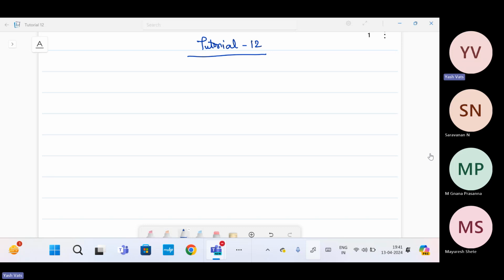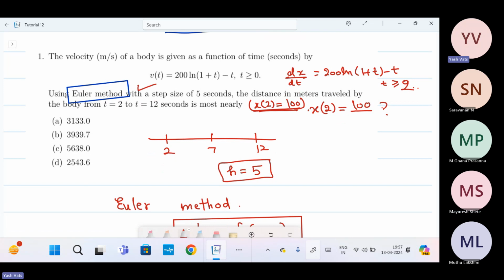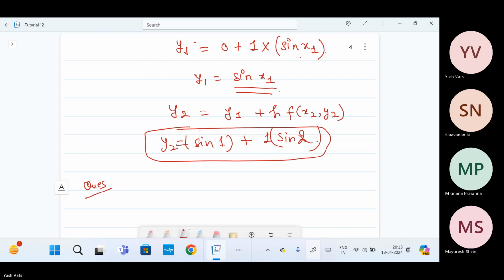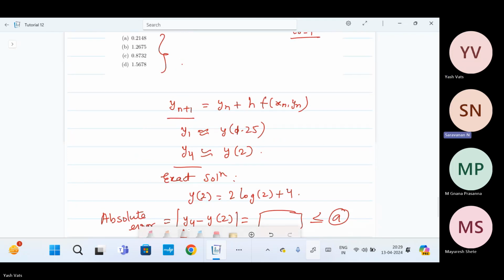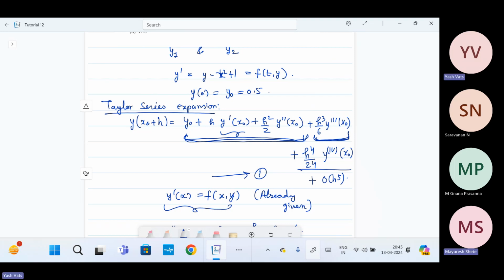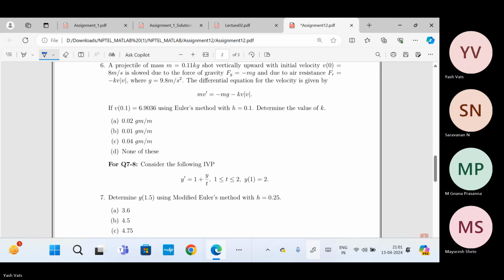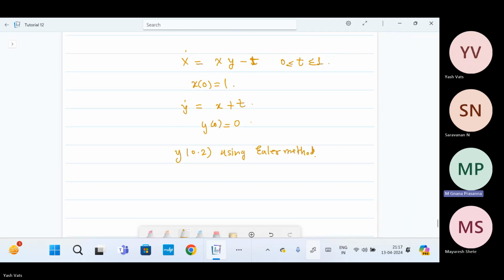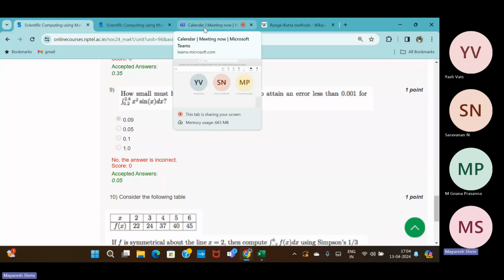Tutorial 12 NPTEL Scientific Computing with MATLAB